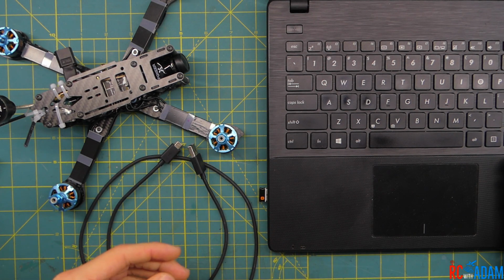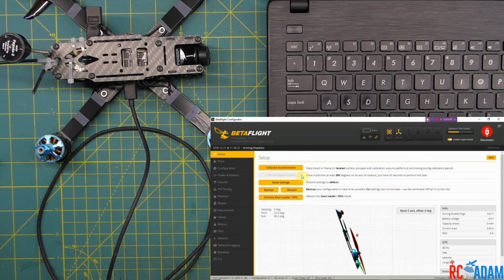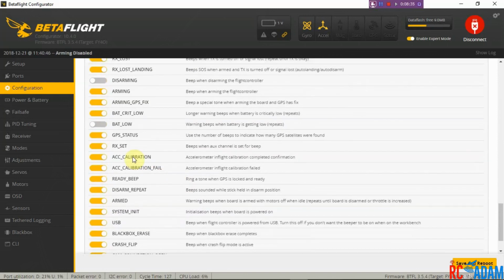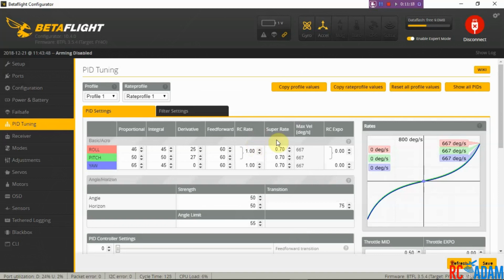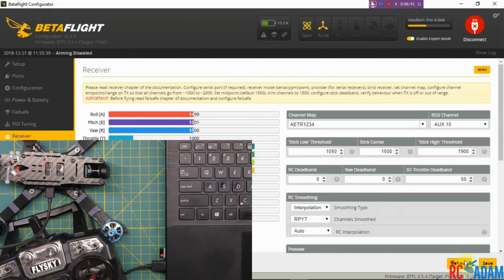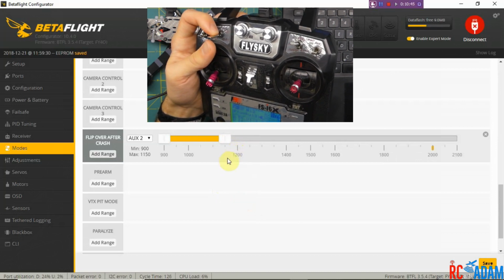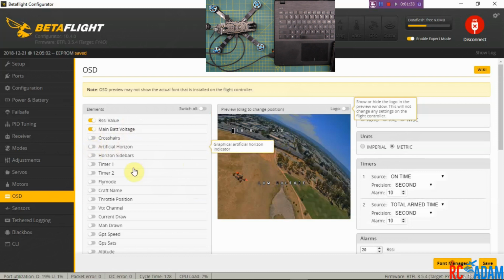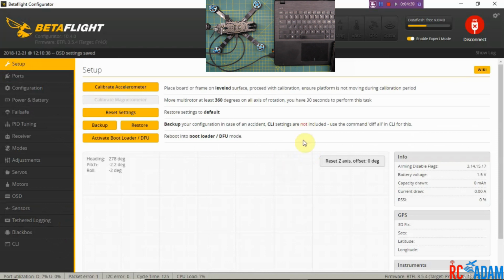Budget Basher Build -PART 6- BetaFlight Setup [COMPLETE BEGINNER BUILD GUIDE 5" FPV DRONE]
Before we can fly our new FPV Freestyle/Racing drone, we need to configure the flight controller. In this video (part 6), we're going to flash the firmware, configure BetaFlight settings, and do our final ops checks on the 5" Budget Basher that we're building in this series! The idea for this build is a quadcopter that is easy to build for new pilots, but still flies great and can be bashed around without bashing around your wallet!

UmmaGrip battery pad

Follow on INSTAGRAM @RCwithAdam

MY GEAR

Quad receiver
Plane receiver
Favorite budget 4-in-1 FC stack

FILMING GEAR
Main camera

I participate in the Amazon Affiliates program, which means that if you click on one of the above Amazon links and purchase a product on Amazon, I will receive a small commission (at no additional cost to you).

About this channel: Adam makes FUN and HELPFUL videos about building and flying Radio Controlled aircraft, tech, and DIY projects!